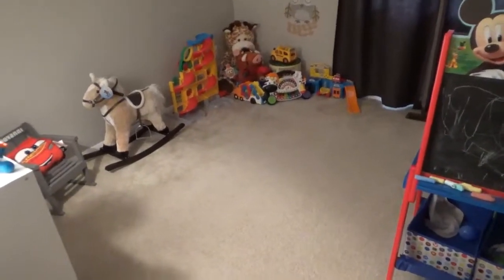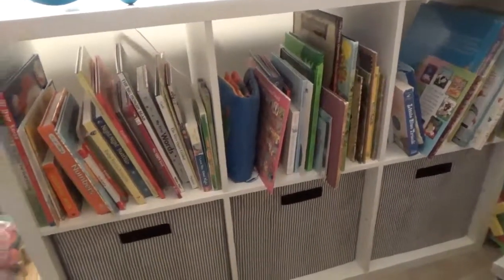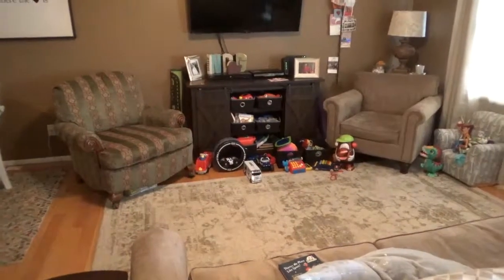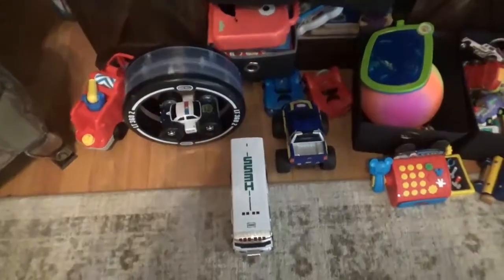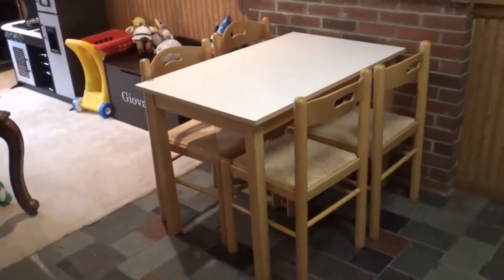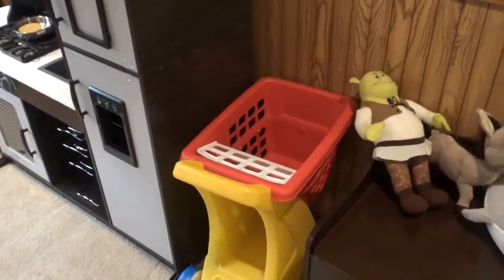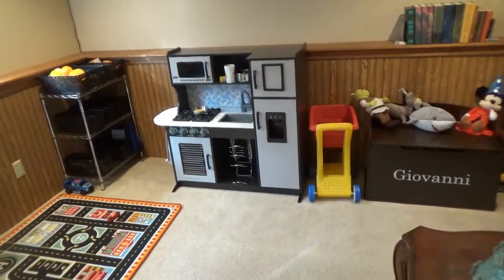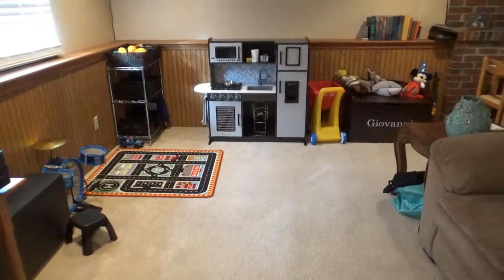Reorganizing after the holidays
After the holidays its are to know where everything new is going to go. Here is how I got my house back to normal.(well kind of lol) I hope this video gives you some ideas that will help.